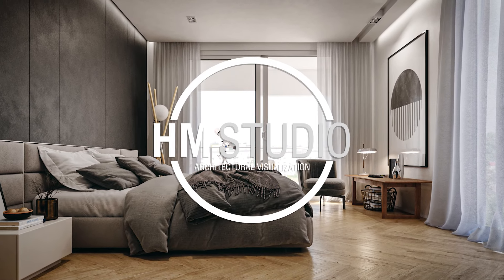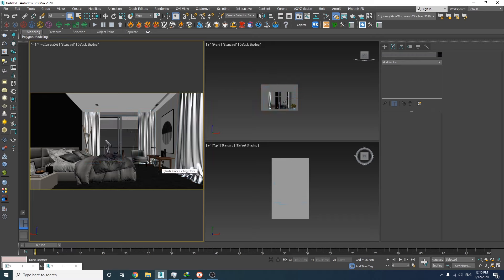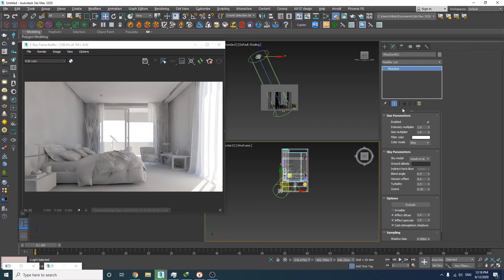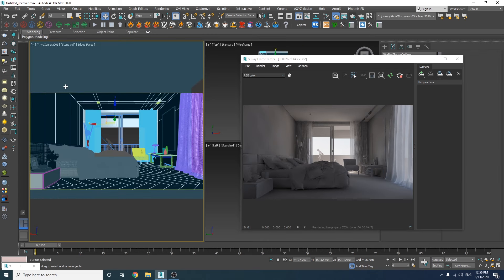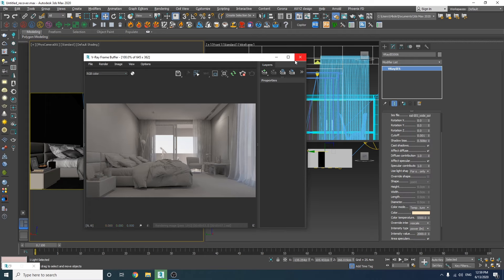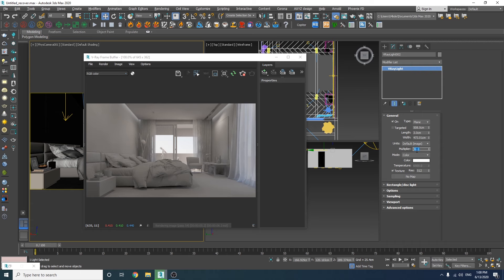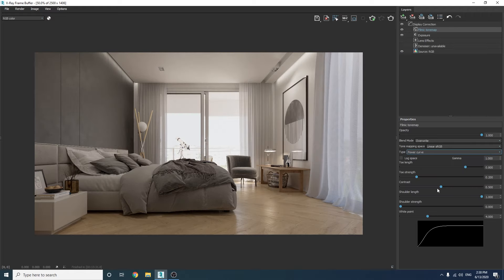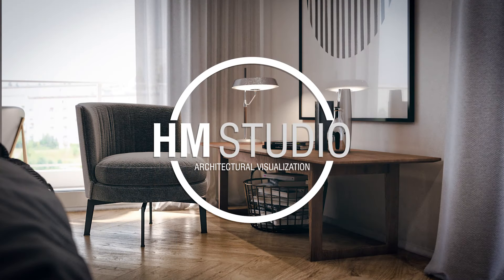Interior lighting in Vray 3DS MAX | V-RAY5 3DSMAX 2020 | Bedroom interior lighting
In this video, I will show you how to do interior lighting with Vray and 3ds max. You will learn how to set up the sun and sky in the easiest and fastest method. you will also learn how to add some artificial lights to make your renders a bit more interesting.
I've used V-ray5 and 3dsmax 2020 but you can follow the tutorial if you are using the other versions.